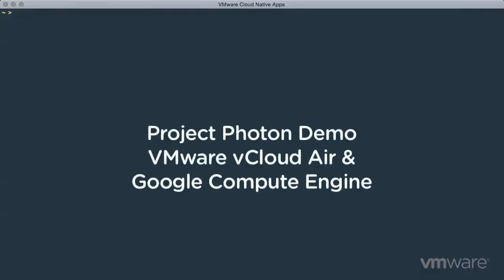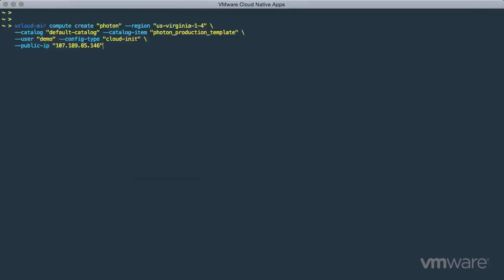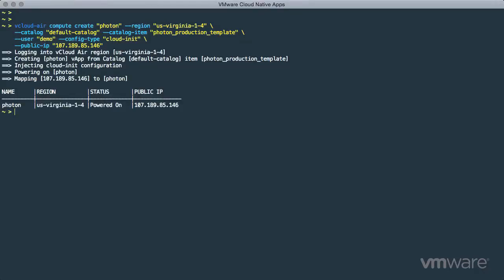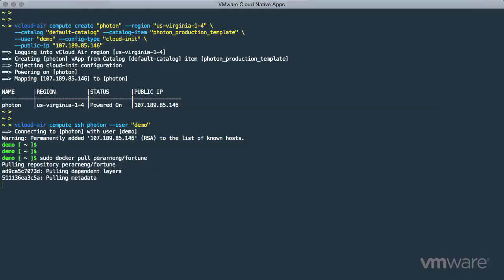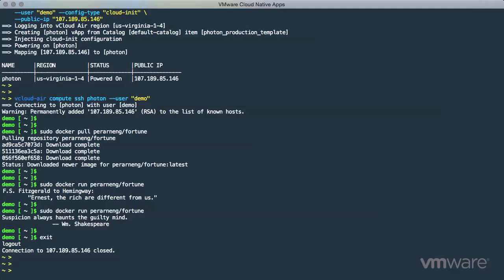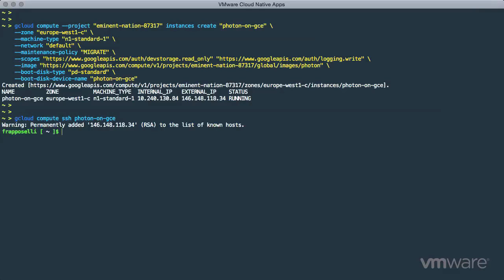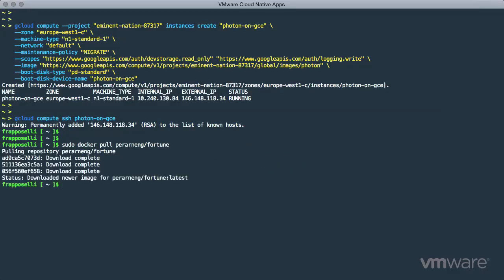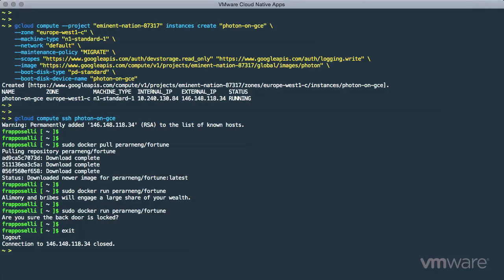Project Photon Runs Docker Containers on VMware vCloud Air and Google Compute Engine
Project Photon from VMware is an open source container runtime platform that offers flexibility through a consistent container execution environment that will be available to VMware customers anywhere from development to datacenter to public cloud.